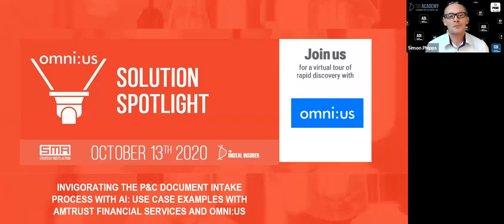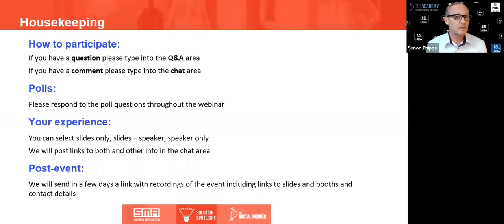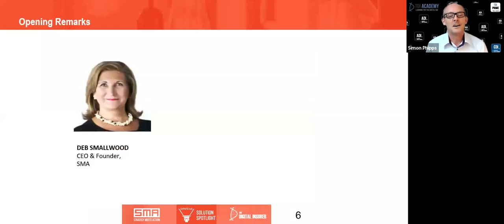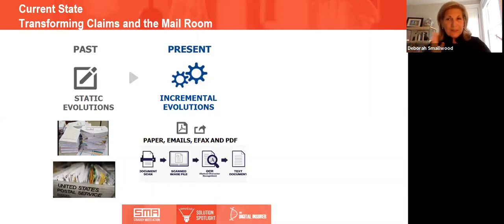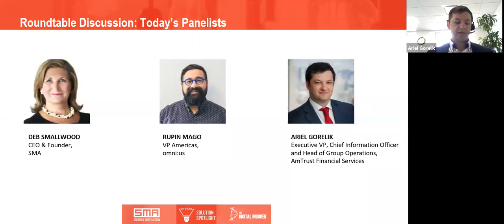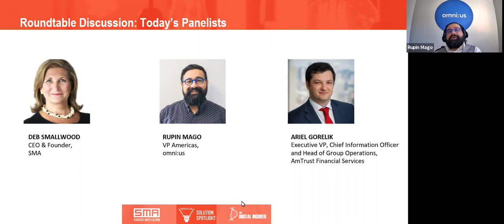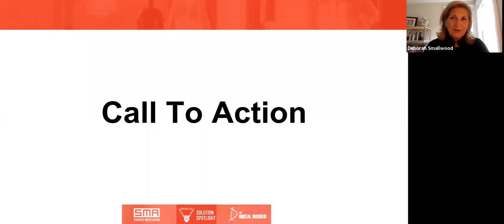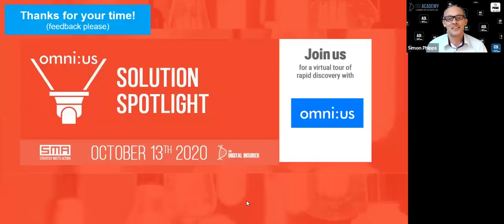"Millions of dollars of new business just with this technology" AmTrust Financial Services & omni:us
Ariel Gorelik, Executive VP, Group CIO and Head of Group Operations of AmTrust Financial Services, and omni:us VP Americas Rupin Mago spoke to SMA’s Deb Smallwood about AmTrust’s innovation project with omni:us.

✅  75% of 27 million claims intake documents automated
✅  0.01% error rate
✅  90% document recognition accuracy

Chapters
0:00 Welcome and Intro from SMA
10:00 "The Art of Possible"
13:20 Status Quo @ AmTrust Financial
18:50 Executive Sponsorship
24:10 Business Outcomes
33:00 Scoping & Execution
40:05 Lessons Learned
43:13 Solution Spotlight
46:41 Q & A
50:35 What's next?
54:00 Call to Action